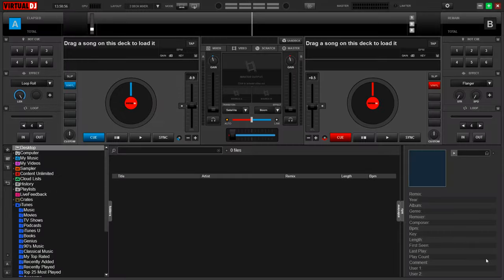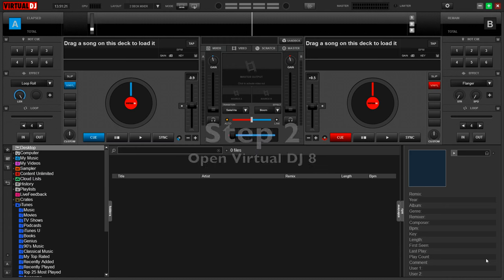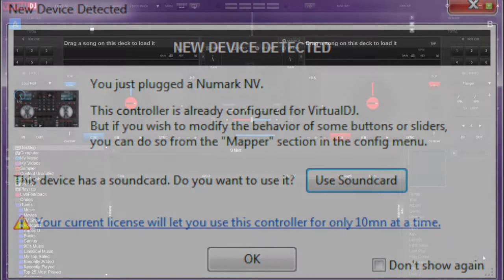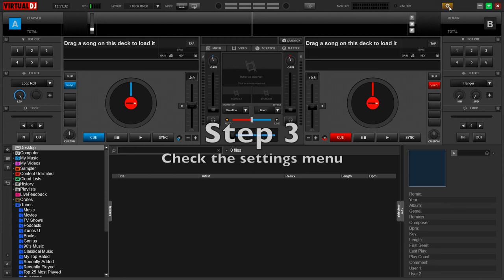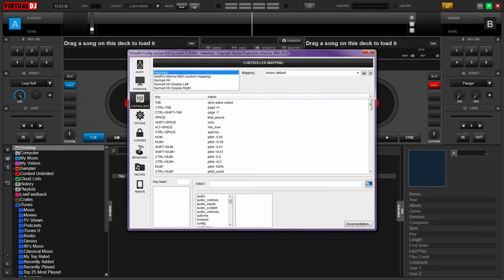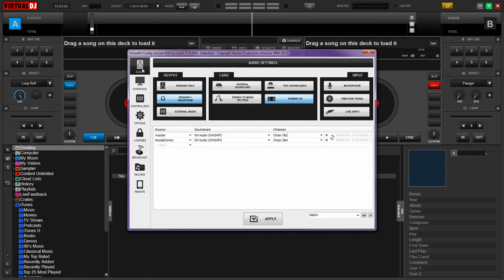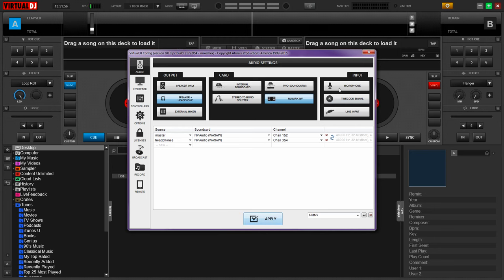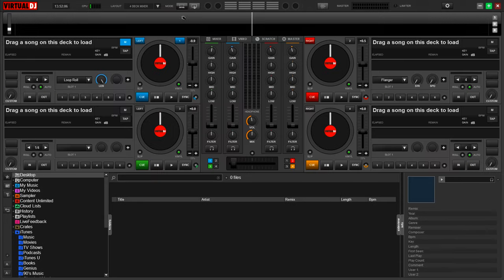Numark NV - Setup With Virtual DJ 8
The Numark NV hardware connects to Windows and Mac computers as a class compliant MIDI device.  Because of this, the platters, knobs, sliders, and pads can be mapped to any DJ application that supports custom mapping.

Virtual DJ has released their own custom mapping for Numark NV in Virtual DJ 8 build 2174.951, allowing for flexible software control right from the NV hardware..

In this quick video we'll walk you through setting up Numark NV with Virtual DJ 8 and configuring the audio settings.

If you have questions, let us know! We'll do our best to include them in our future guides and videos.